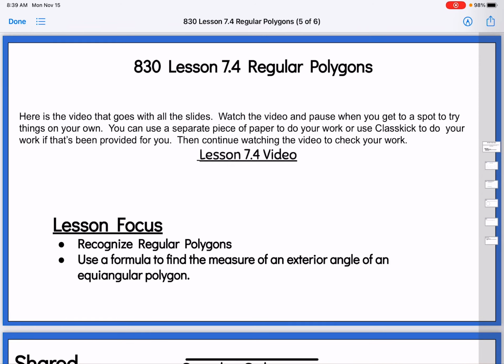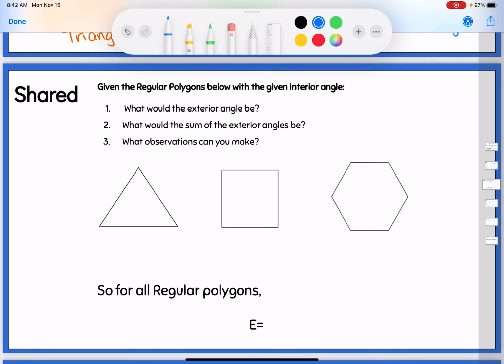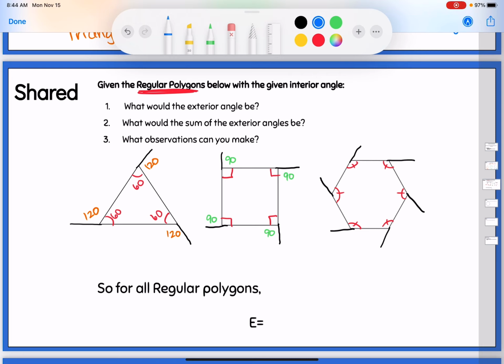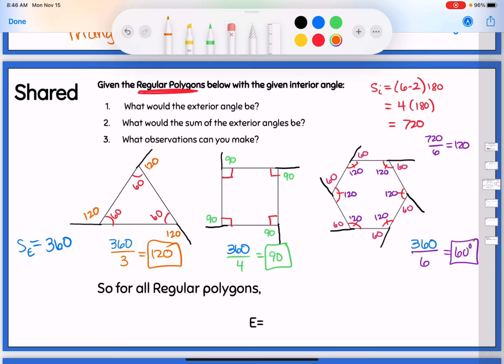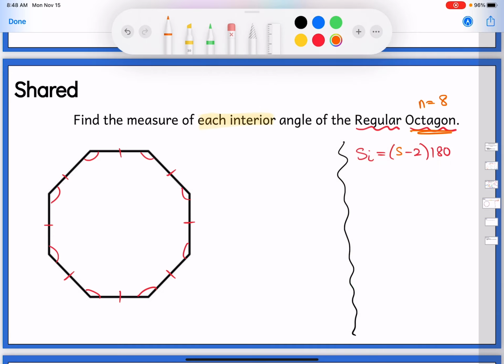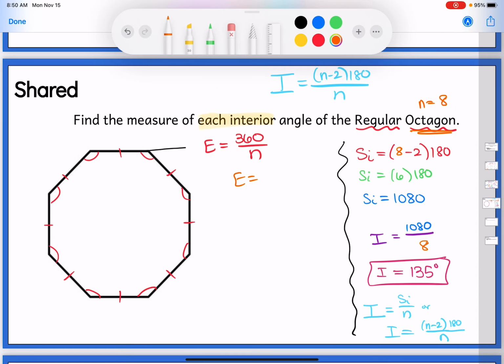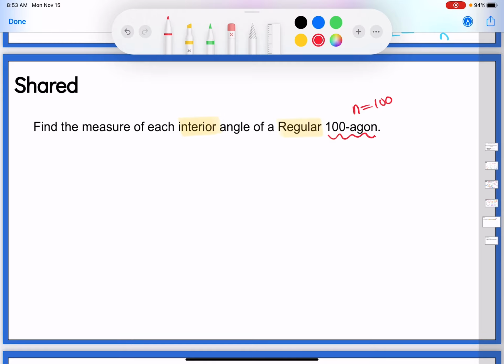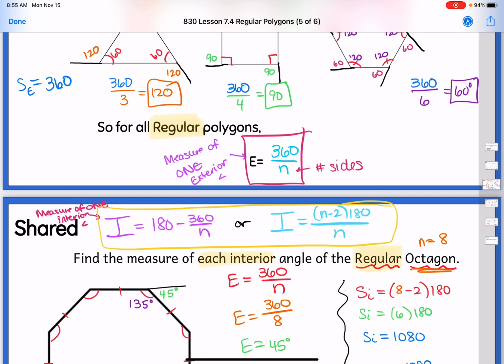830 Lesson 7.4 Regular Polygons